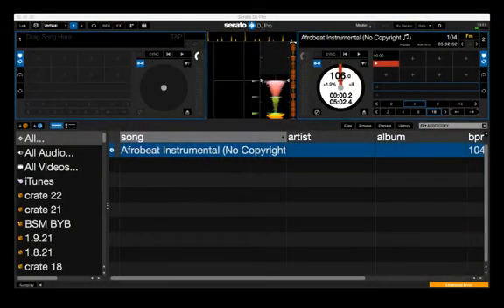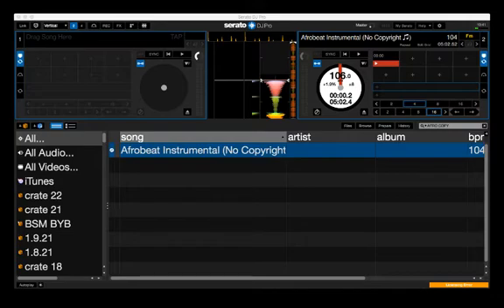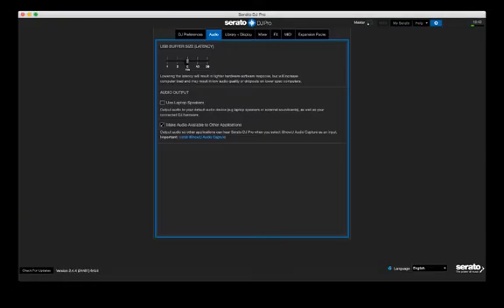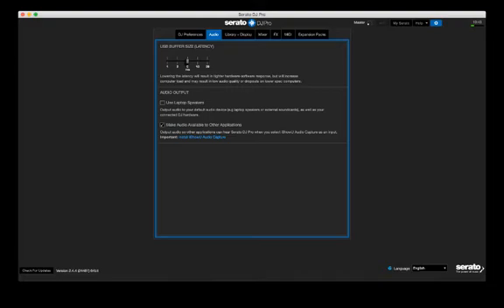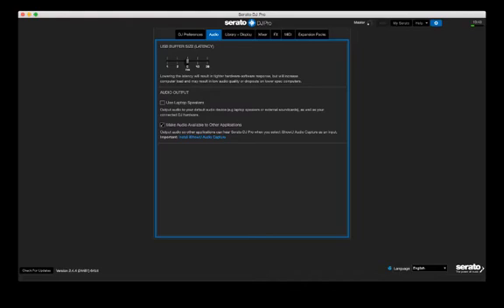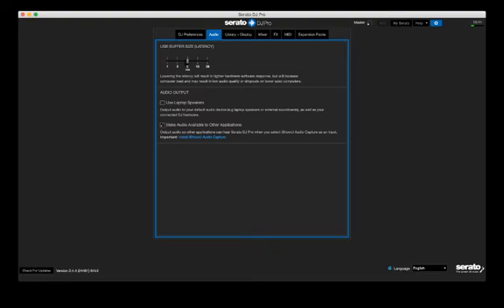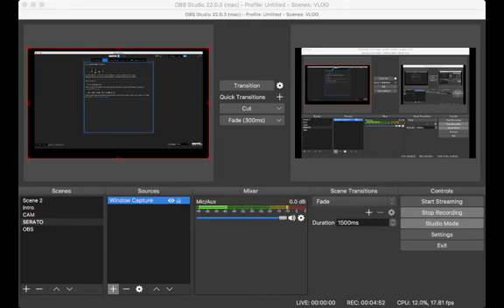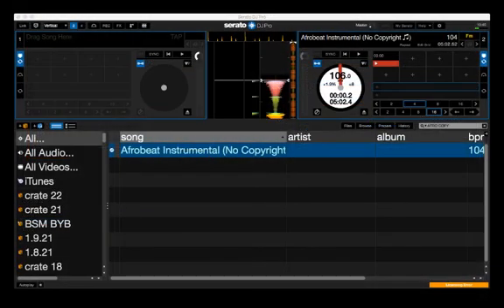HOW TO GET OBS TO RECOGNIZE THE AUDIO FROM SERATO DJ PRO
In this vlog I explain how to get OBS to read the sound from Serato DJ Pro.